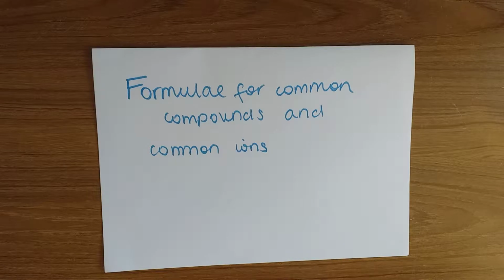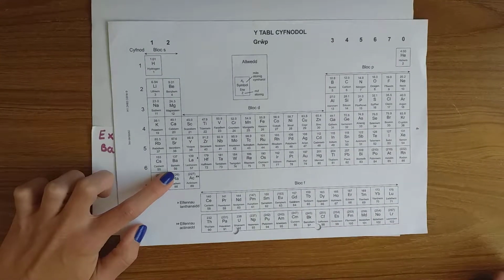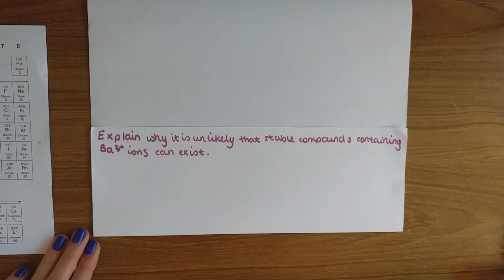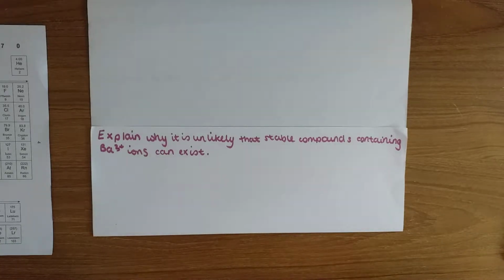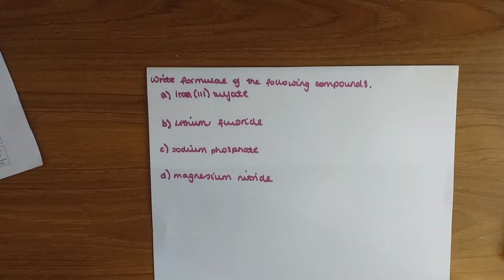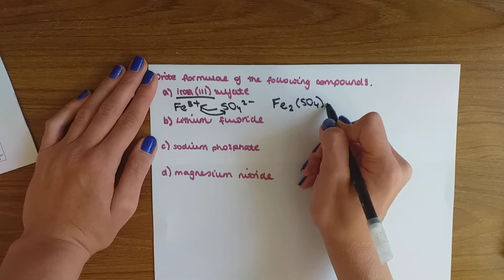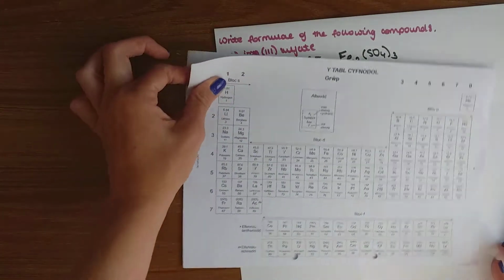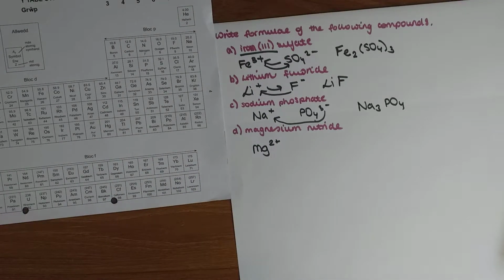FORMULAE OF COMMON COMPOUNDS| Chemistry at glance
This is a link to the tutorial post on my blog 'Formulae of common compounds'